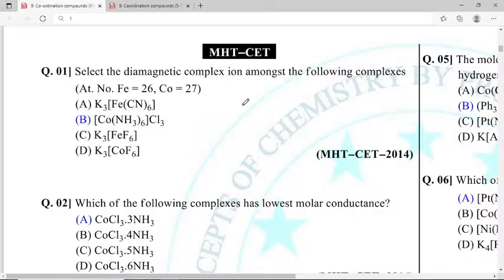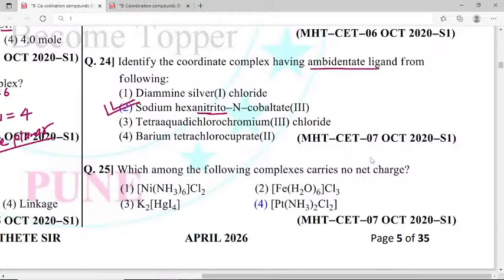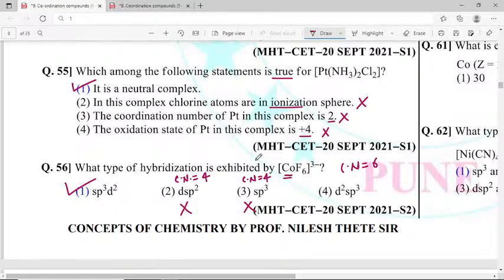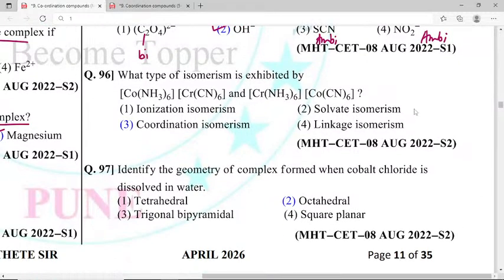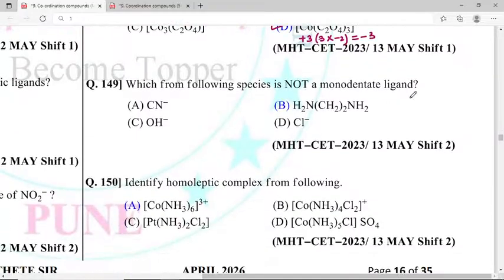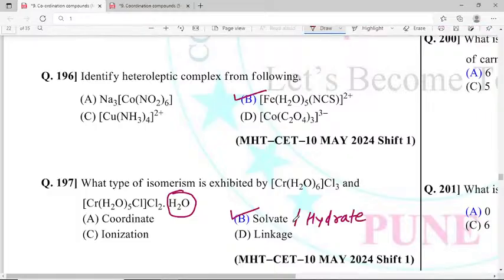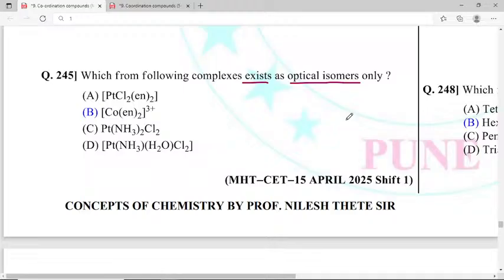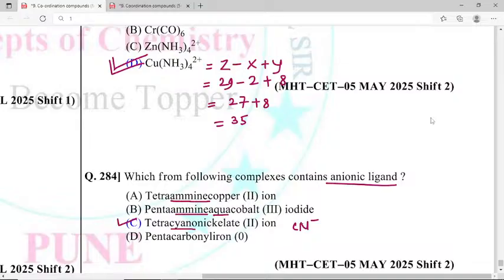Coordination Compounds I MHT CET 2026 I Chemistry